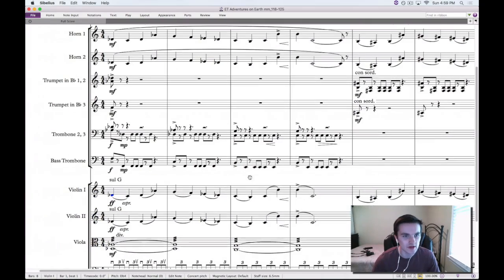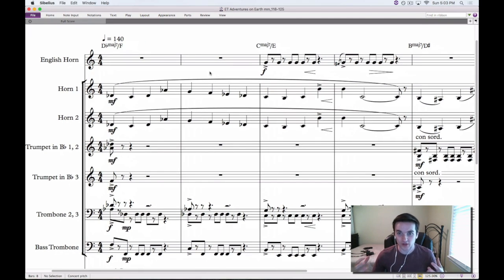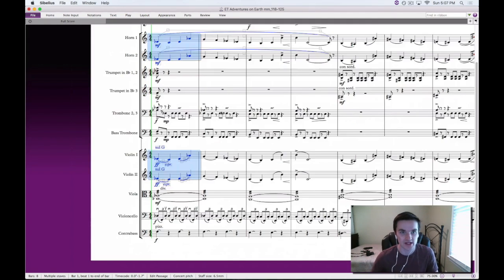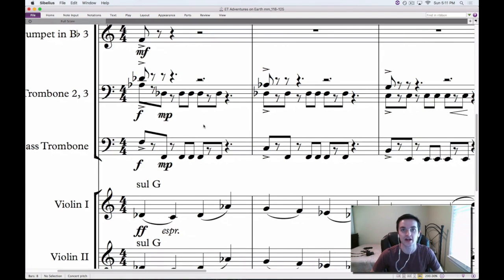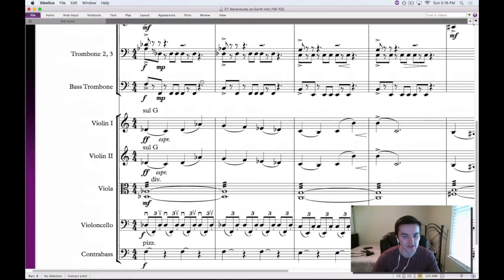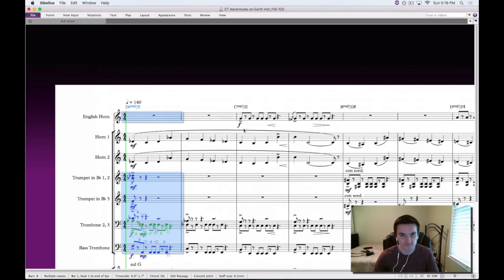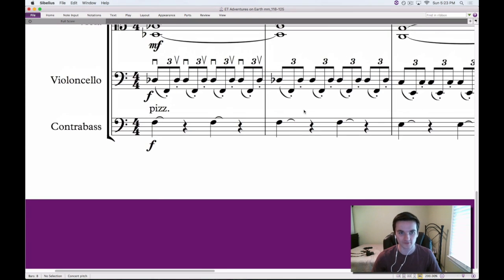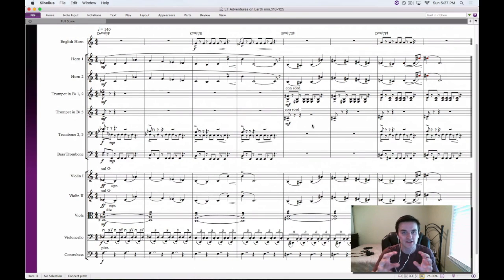How to Write Like John Williams - EP2: E.T.